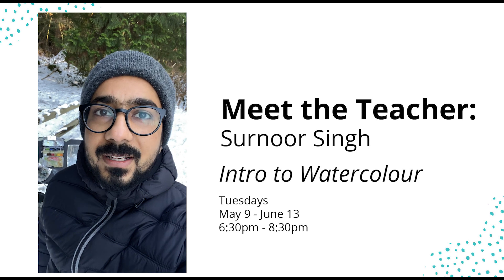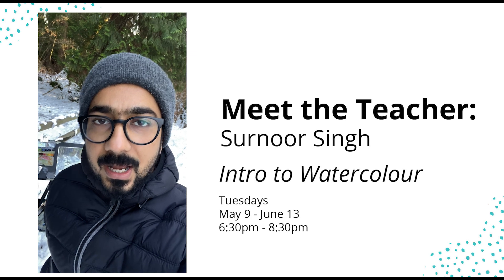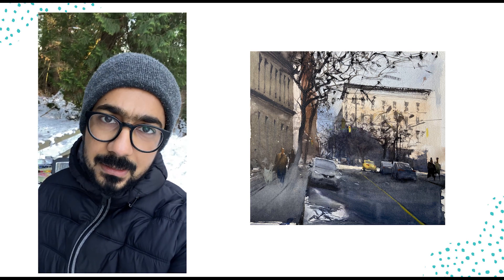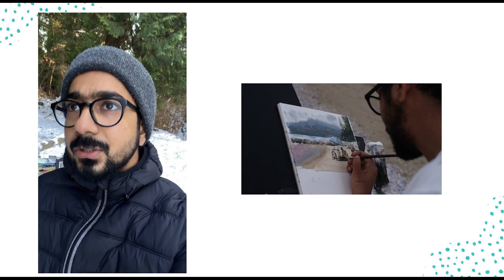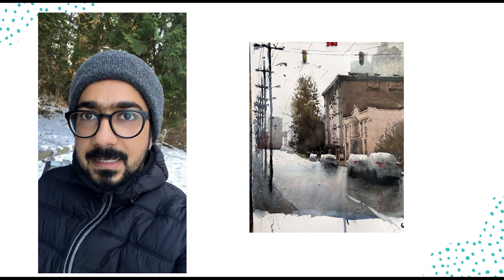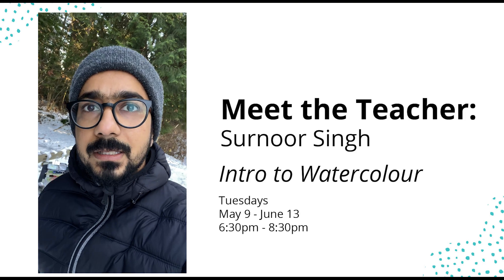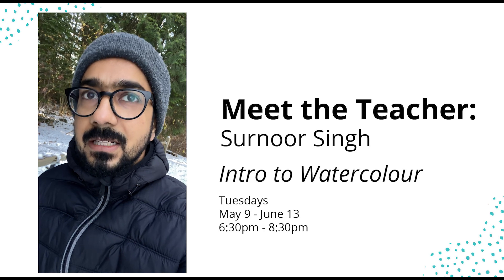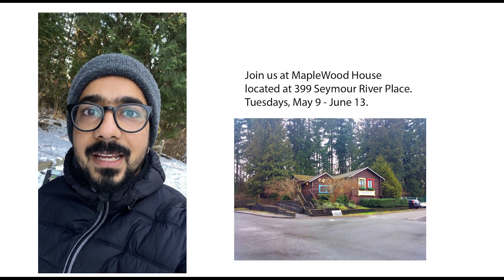Meet The Teacher: Surnoor Singh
Intro to Watercolour
Maplewood House
399 Seymour River Pl, North Vancouver BC
Tuesdays, 6.30pm - 8.30pm
May 9 - June 13, 2023
15+
"This class is an introductory course for watercolors. In popular opinion, watercolor is a very tough medium. I want to deconstruct this notion through my class and demonstrate the foundational pillars that are necessary to control watercolor." - Surnoor Singh